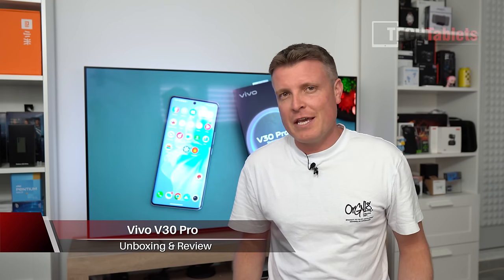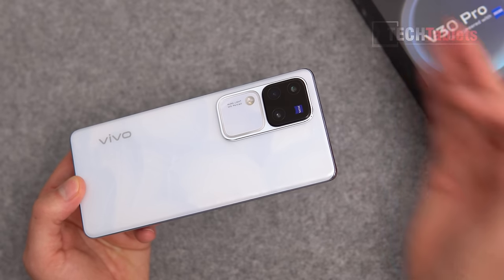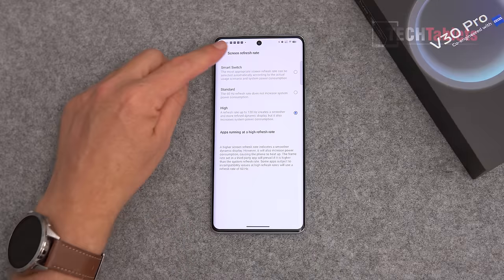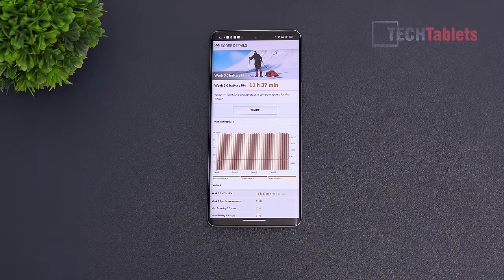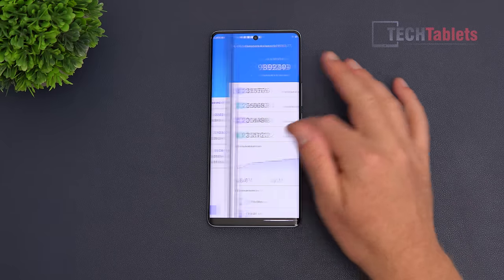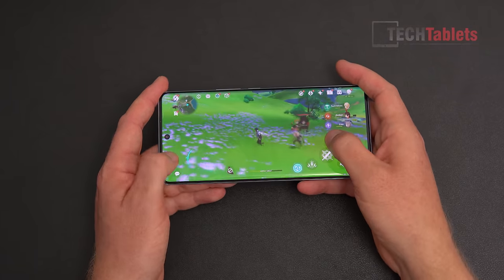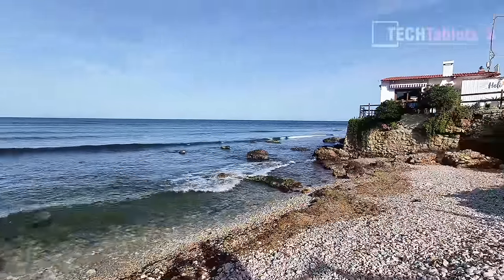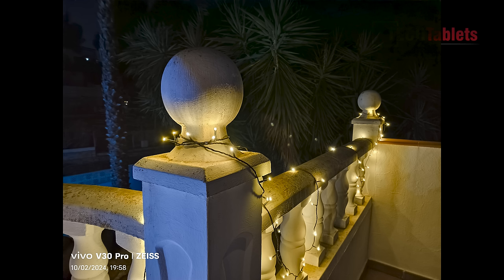Vivo V30 Pro Review - The Mid-Ranger With ZEISS!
Vivo V30 Pro review and unboxing. Dimensity 8200 mid-range phone with Zeiss optics and color. 3 x 50MP rear cameras and front 50MP autofocus camera.